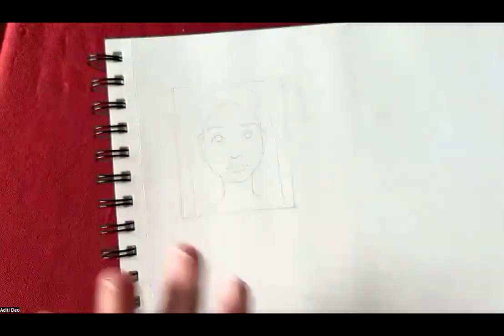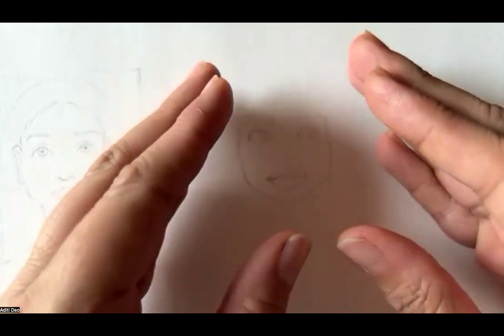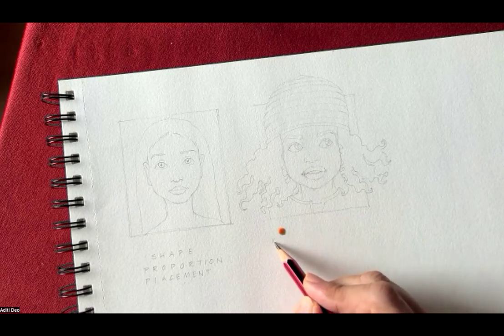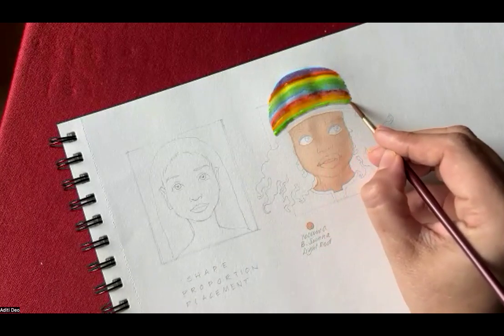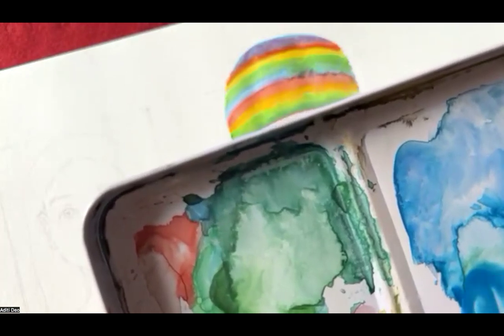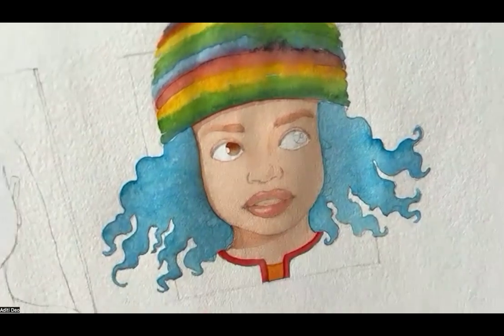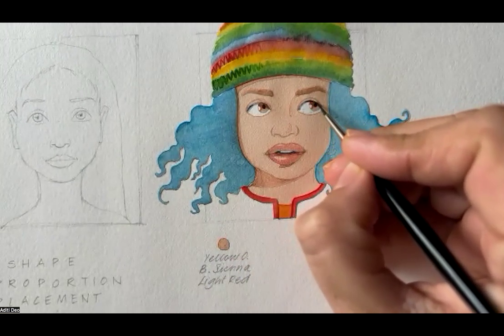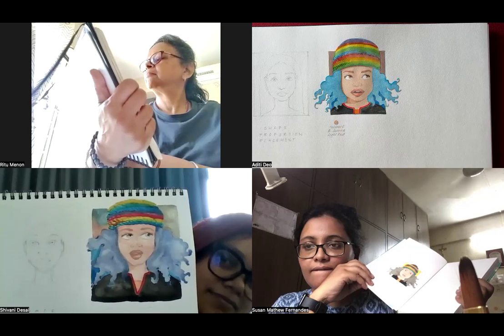SAT AM Portraits 4 Simplified faces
Learn to make a Simplified PORTRAIT in this video.

PORTRAITURE Is a difficult topic to master, yet it is one of the most fascinating. In terms of art, being able to make a portrait is often seen as the Mt. Everest of artistic achievements.

In order to master this theme, one of the easy methods to begin with is to attempt abstract portraits using photographs with elaborate accessories. In this scenario the face merely becomes a vehicle to carry the various colours, textures, prints and patterns that come together to make a compelling composition.

In time, with the multiple abstract paintings you make with the simple formula I have explained in this video you can start making some adjustments in the right places to be able to make your faces look more realistic, or resemble people you know.

Portraiture as a skill relies heavily on the ability of the eye to distinguish between the same feature in multiple faces using the tiniest of clues. And this is a skill the eye only learns over time. Coupled with that the ability to draw a controlled line is also dependent on the number of hours you spend to lighten and strengthen your hand.

If you want to begin a whole wonderful adventure on its own as is the case with portraiture, this is a great place to start!

All feedback helps me make better videos for all new learners out there!